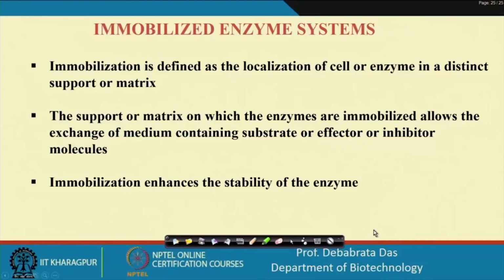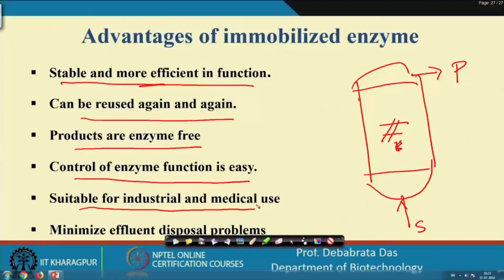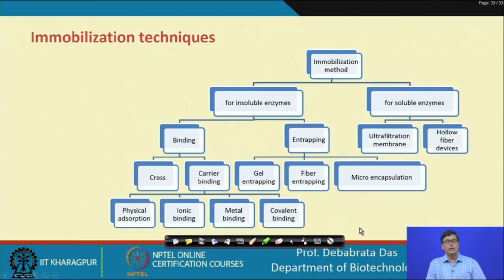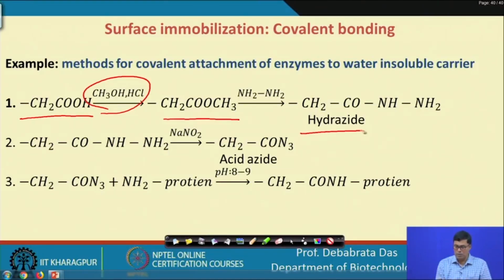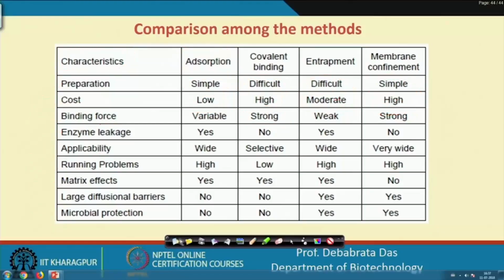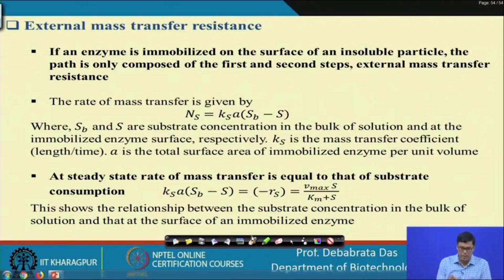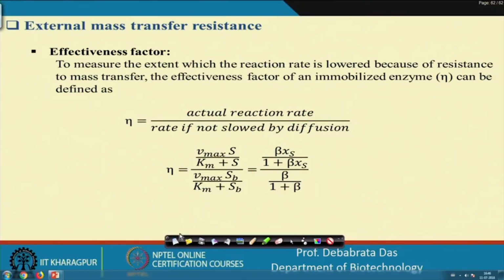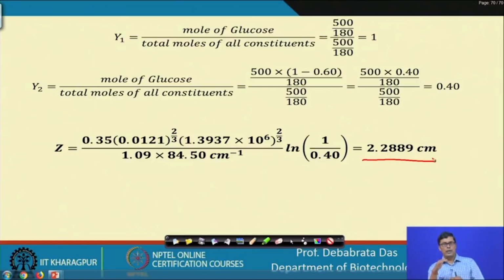Immobilization Techniques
Subject : Biotechnology